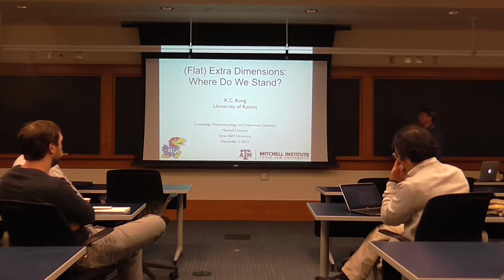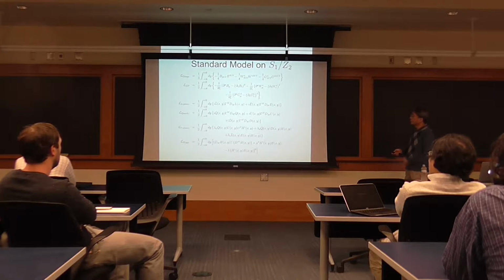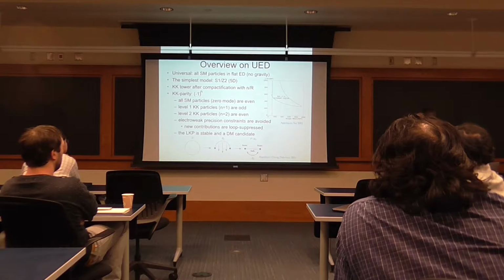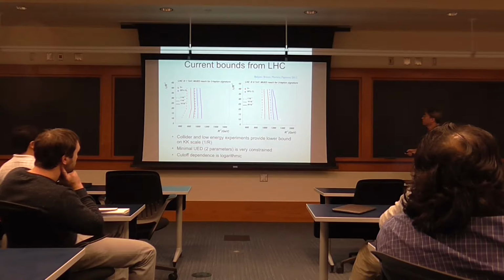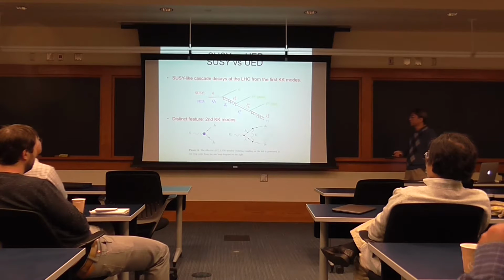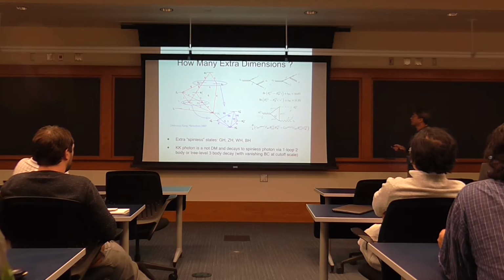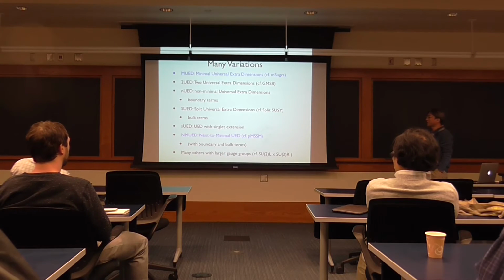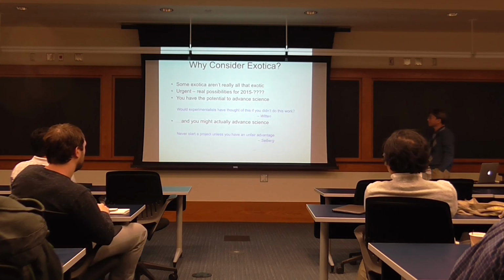K.C. Kong (University of Kansas) HEPEC Seminar 12.05.13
Next-to-Minimal Universal Extra Dimensions